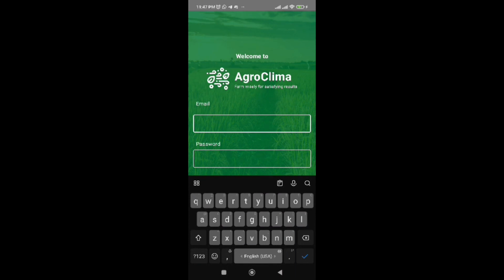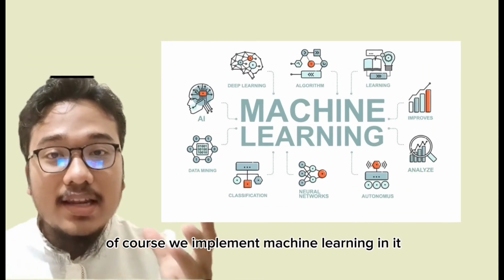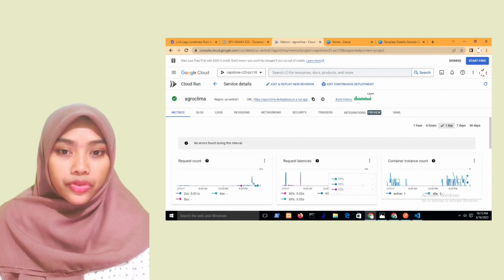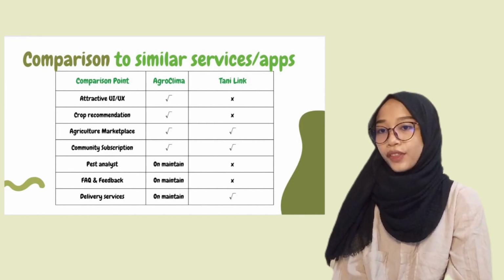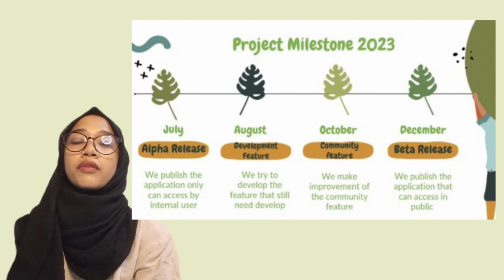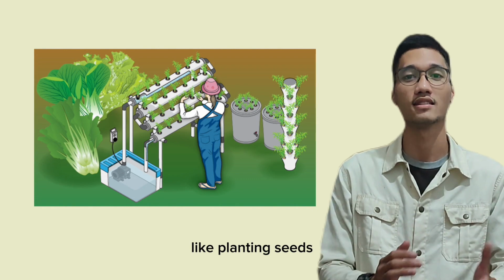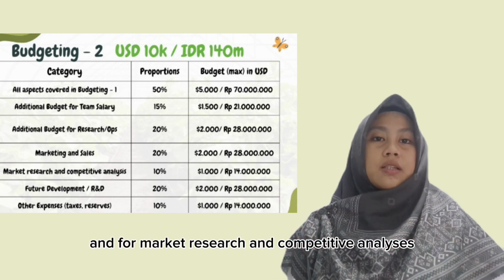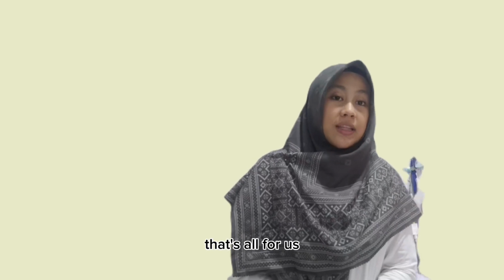Bangkit Capstone Project - Agroclima